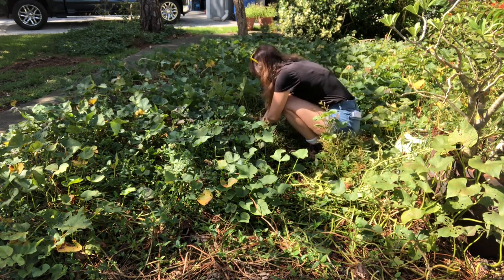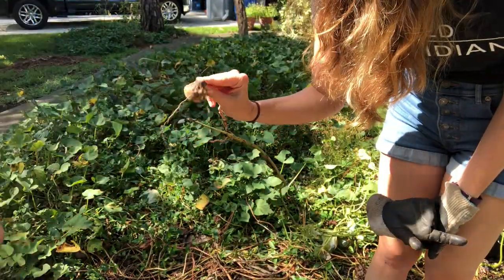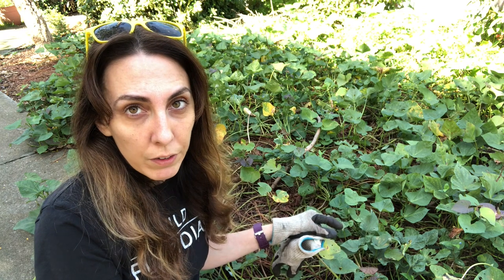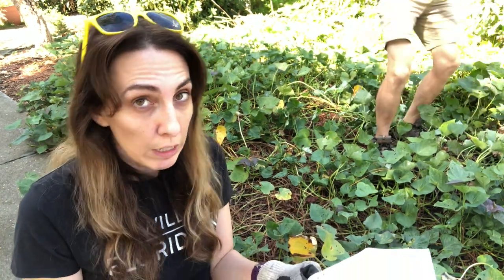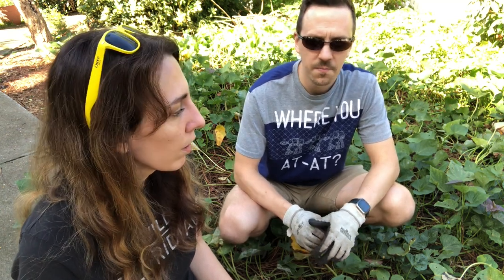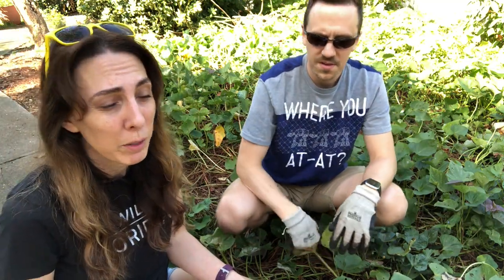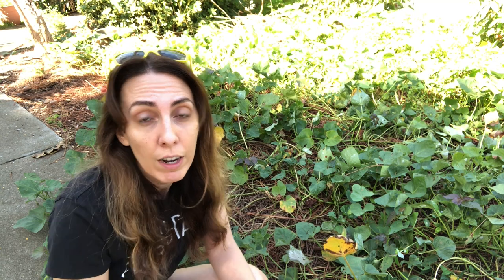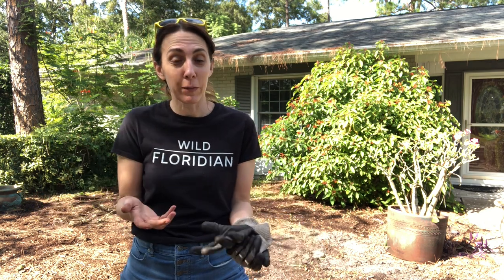Growing Sweet Potatoes in Florida | Answering all YOUR questions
Join me as we learn how to harvest sweet potatoes in Florida! I will take you through the very simple steps - plus answer all YOUR questions on growing sweet potatoes in Florida!
FREE SEASONAL GARDENING CALENDAR
SUPPORT
GARDEN TOOLS
Fiskars Loppers
Yard Cart
9 Piece Garden Tool Set

GARDEN GEAR
7ft T-post (4 per arch)
T-post Clips (1 bag per three arches)
T-post Driver